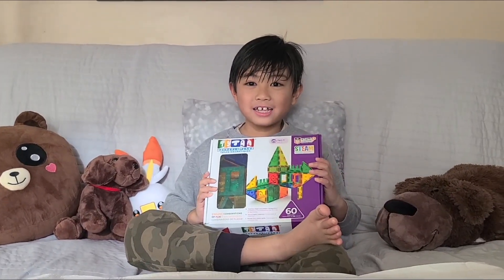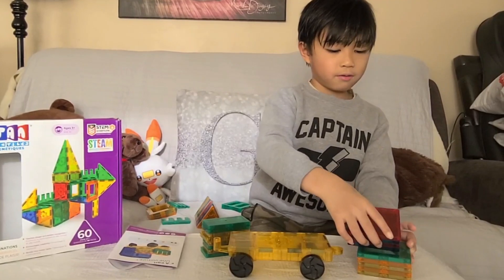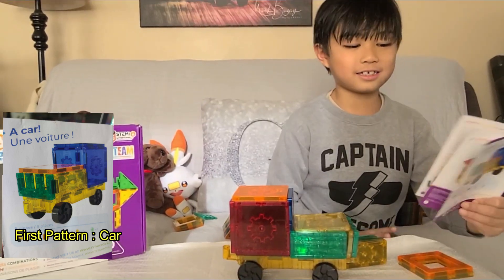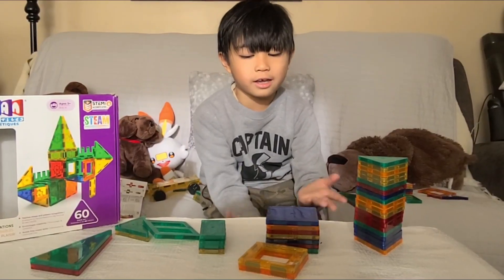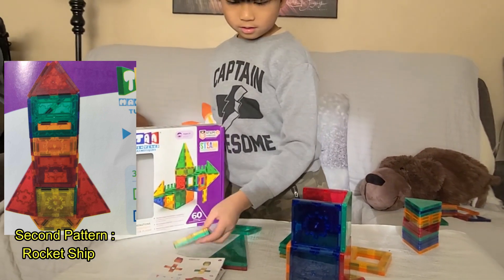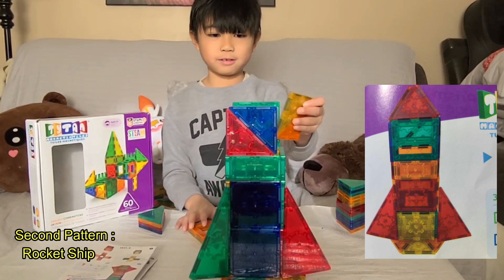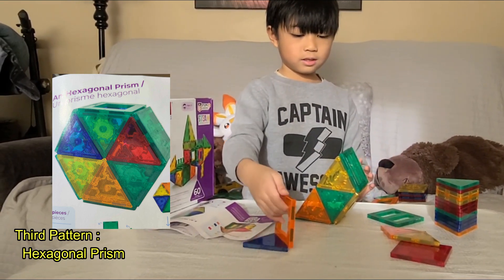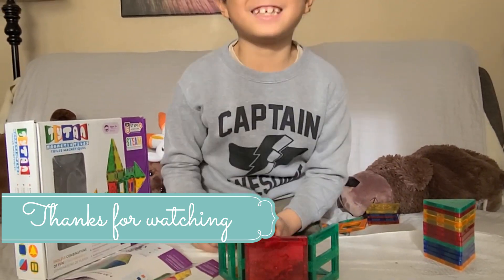Playing Magnetic Tiles ( by Gab)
One of Gab's favourite toy is Magnetic tiles, He likes building anything with this toy. In this video he will show you how fun to play this. Enjoy!